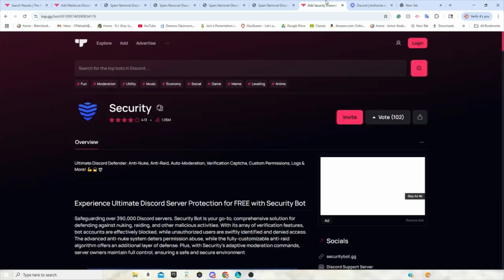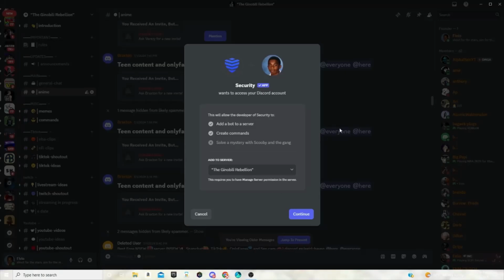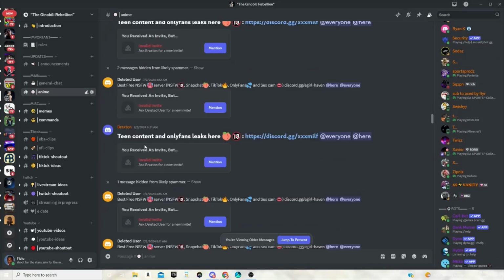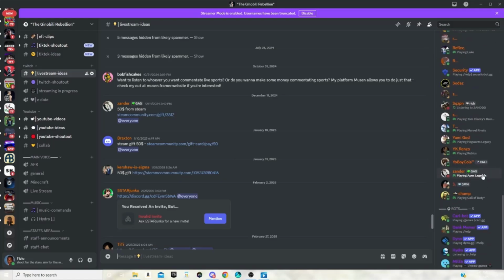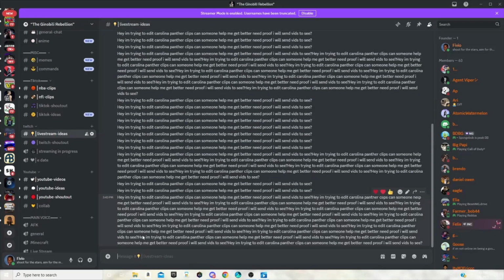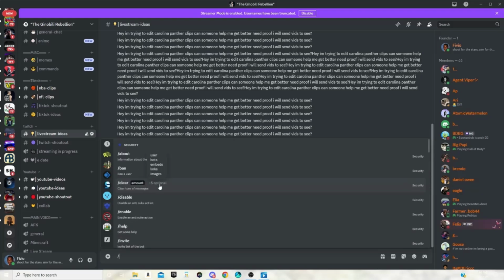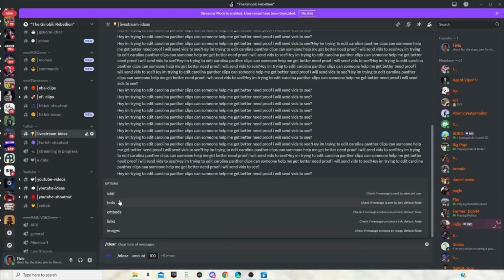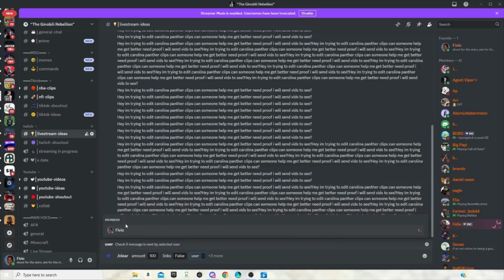The FASTEST Way to Remove Past Spam From Your Discord Server!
In this quick tutorial, I’ll show you exactly how to remove spam messages fast and keep your server clean and secure. Whether you're dealing with bot spam, unwanted messages, or raids, this guide will walk you through the best methods.